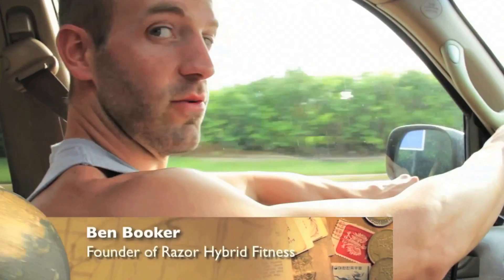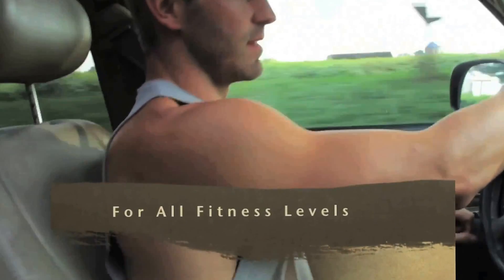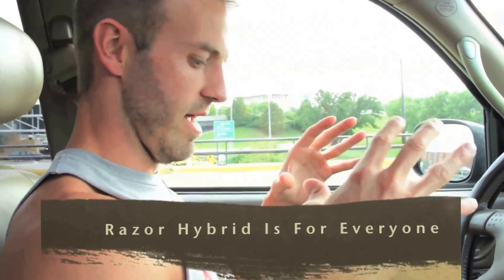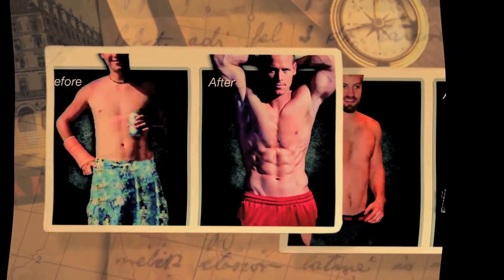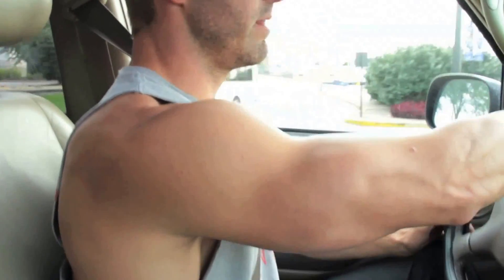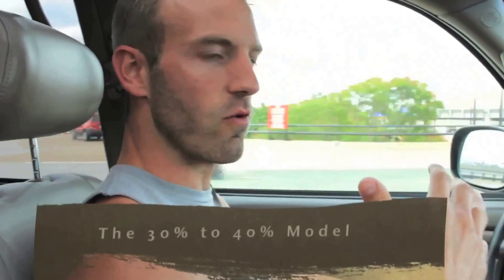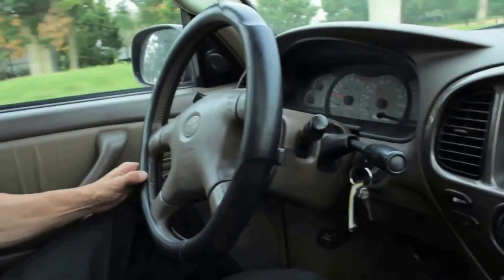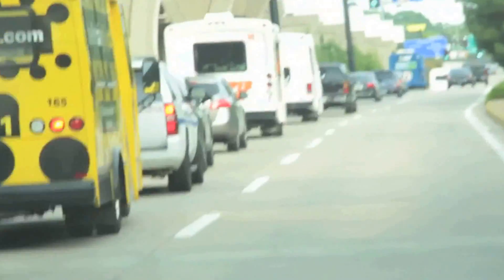Razor Hybrid Fitness & Bodybuilding.com Fitness Model winner reveals secret to getting shredded Abs!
Receive Cross Training 7 minutes Workouts for  Cardio ,Strength, Speed, Agility  Endurance, Core, Balance daily workouts.

First stepping foot in the industry by winning the 2010 Bodyspace Spokesmodel Competition in Los Angeles, California, Ben found himself on the cover of Iron Man Magazine. Ben has represented industry giants like BodyBuilding.com and is an international cover model.

In addition, Ben's workouts are highly sought after and have been featured in various magazines. His efficient training methods are effective at helping people achieve results faster. His passion to help others achieve great results led him.

About the Fitness equipment Featured.

The Razor Hybrid Fitness™ System Includes: •TWO Razor Hybrid Crossover™ Units With Rotating Handle!
•Full 12 Week Level 2 Razor's Edge Training Program
•Full 12 Week Level 3 Razor Sharp Training Program
•Second Chance™ Shaker Cup
•Second Chance™ Knee Pad
•Second Chance™ T-shirt
•Total Body Band Kit
•Nutrition Guide
•Razor Handles
•Training DVD
•FREE 60 Day Private Group Membership